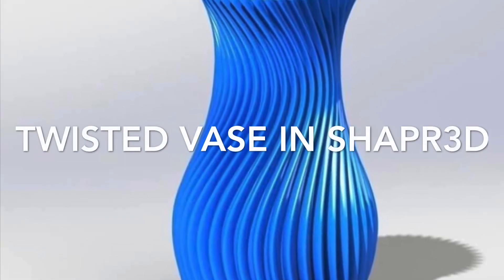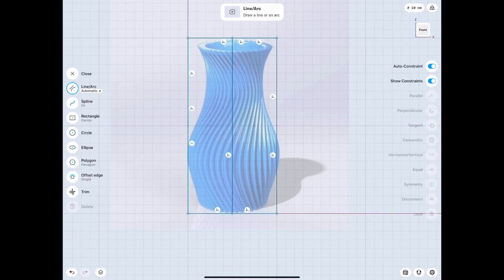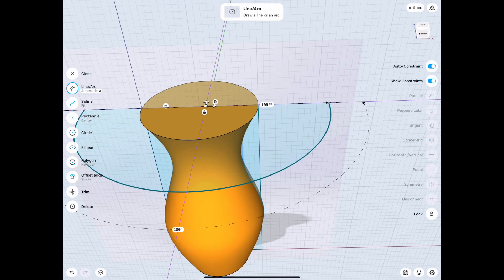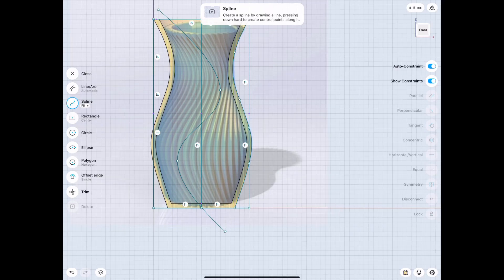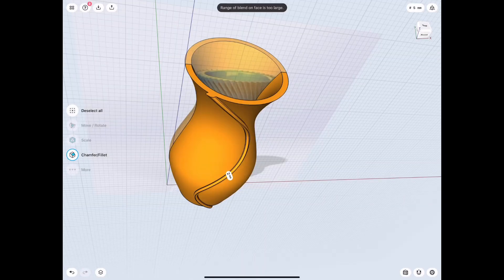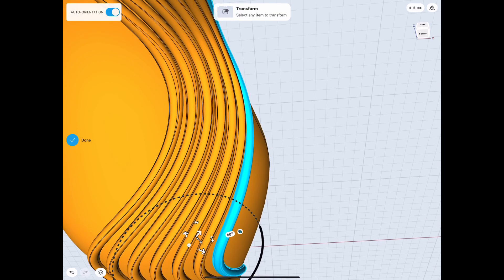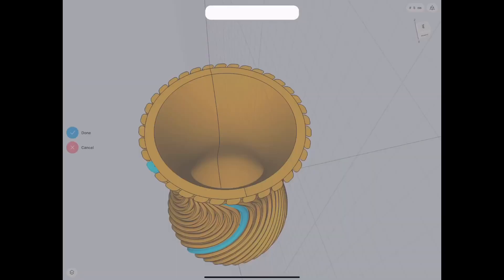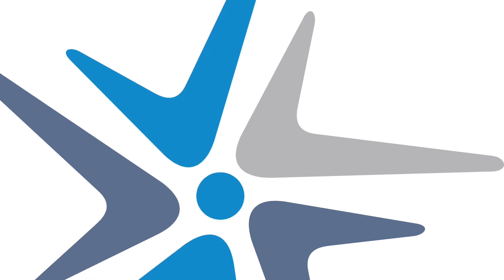Shapr3D Twisted Vase Tutorial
JLake3D.com

Shapr3D CAD App for Ipad Pro with Apple Pencil

Twisted Vase

After Video Thoughts:
1- It’s a rectangle, not a square lol 🤷‍♂️
2- You can revolve 180 degrees instead of cutting it after 👍
3- You can “keep original” instead of mirroring for a third time 👌

I do these mostly on the fly without a script so some errors are bound to happen here or there. The videos will improve over time 😜

Track- Aether by Darren King (iMovie)